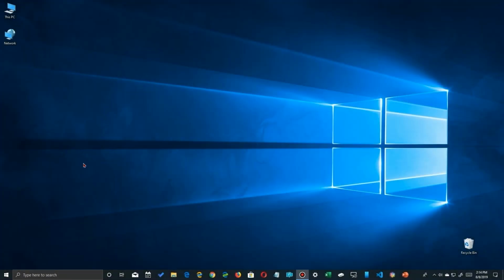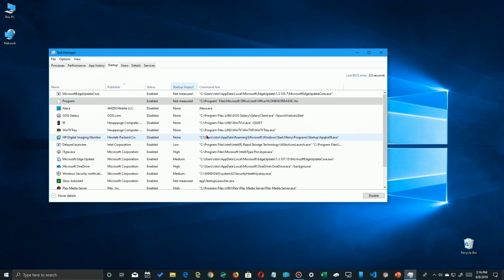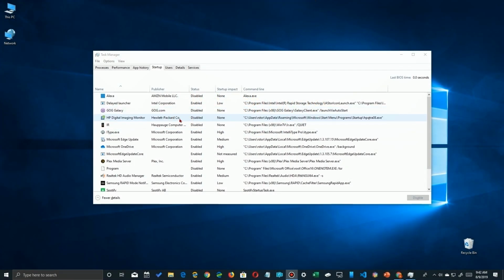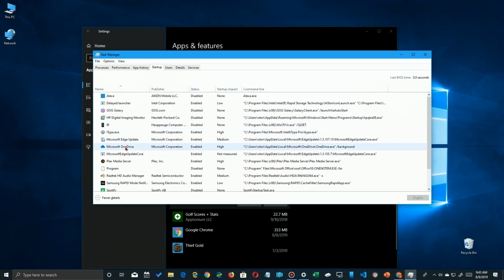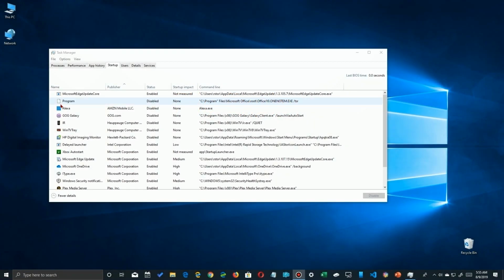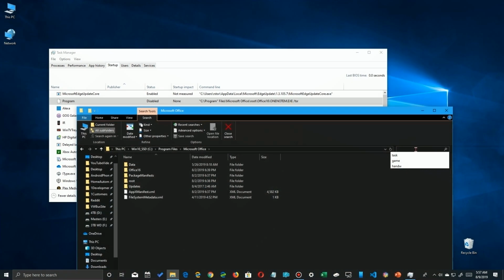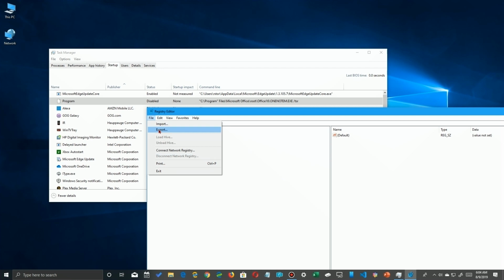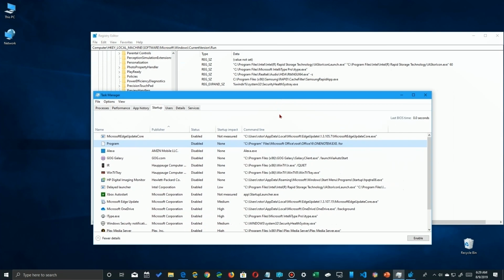Windows 10 Tip - Identify Suspicious Programs in Windows 10 Startup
Software publishers install certain programs in the Windows startup queue. The programs may be 'helper' programs that make their software perform better or a program that automatically checks for updates to their program. Most of these are benign, but some can be slowing your system or even harmful.

Here's how to check the Task Manager for what programs are launching when Windows starts up. In addition here's how to identify those 'dubious' programs to see if they are dangerous or not.

Then you can either uninstall them, disable them or even edit the Registry to remove them from the startup queue.

Here's the Registry Keys to check. Be careful while you are in the registry!